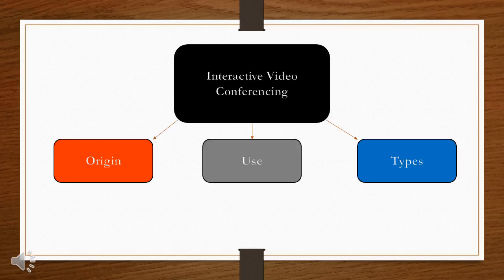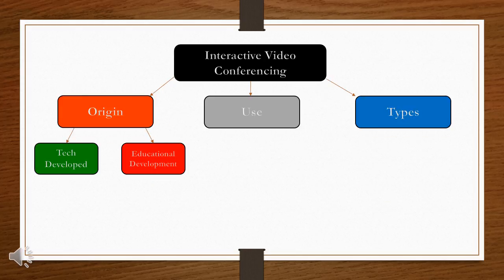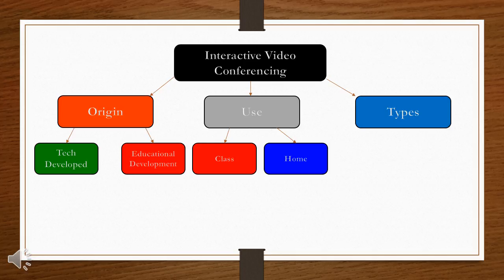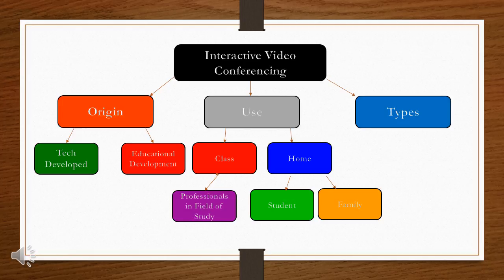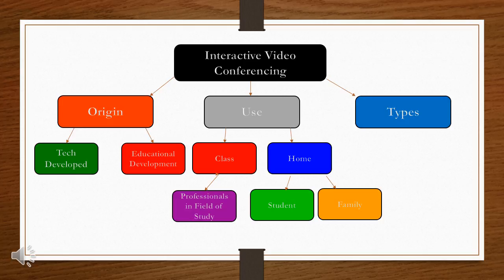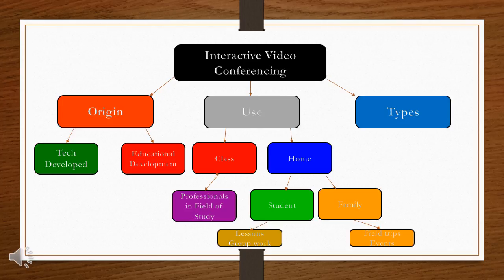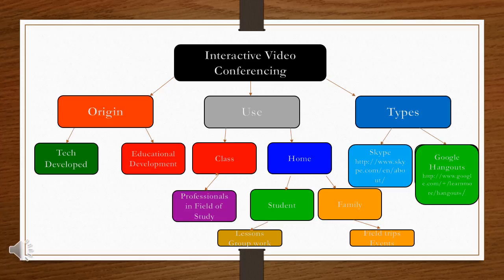Interactive Video Conferencing Graphic Organizer Project PPT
This is a graphic organizer for my Interactive Video Conferencing research project in EDFD5043.